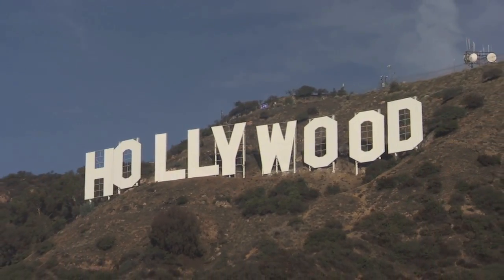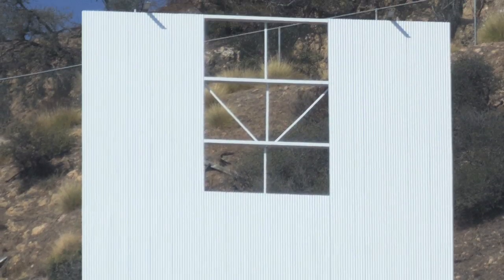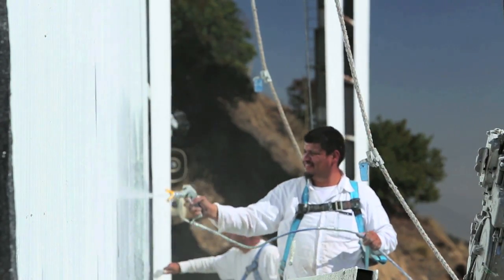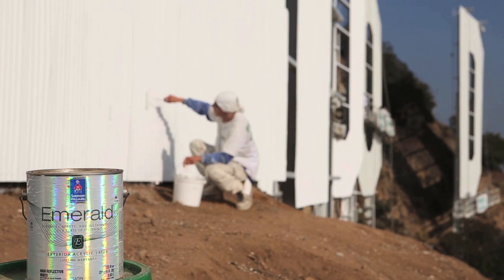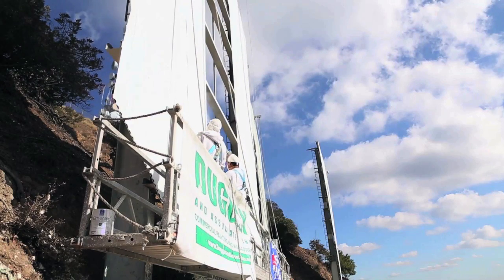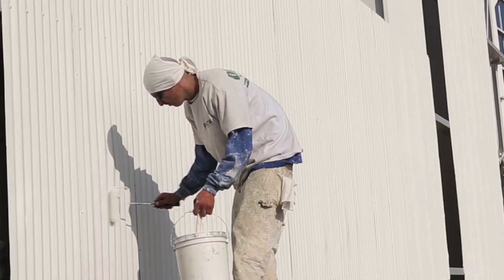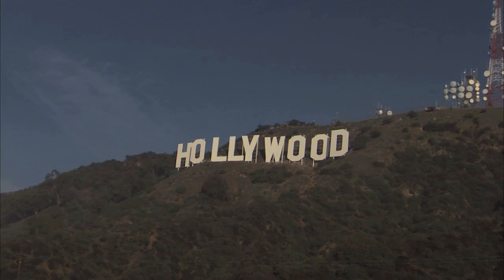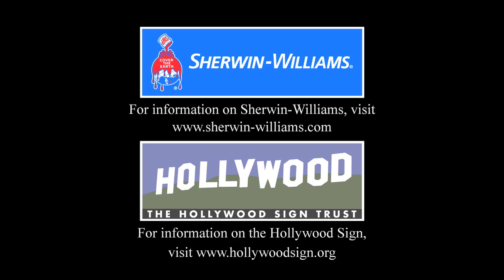Hollywood Sign Receives Historic Makeover - Sherwin-Williams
The Hollywood Sign's most extensive refurbishment in nearly 35 years involved products designed to help the Sign retain its crisp white finish, especially against the elements. Painters applied Sherwin-Williams Pro Industrial™ Pro-Cryl® Universal Acrylic Primer -- a product specially designed for surfaces where rust and corrosion resistance is critical - followed two coats of Emerald Exterior Acrylic Latex Paint in Sherwin-Williams High Reflective White (SW7757). Emerald Exterior Paint offers extreme resistance to blistering, peeling, chalking, fading, mold, mildew and dirt pickup.